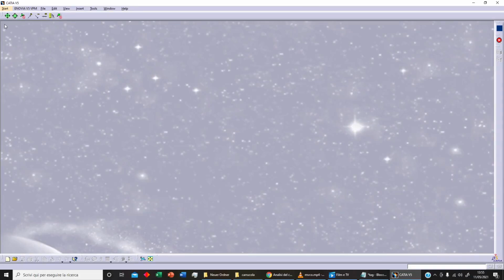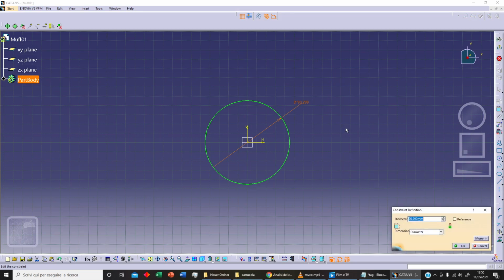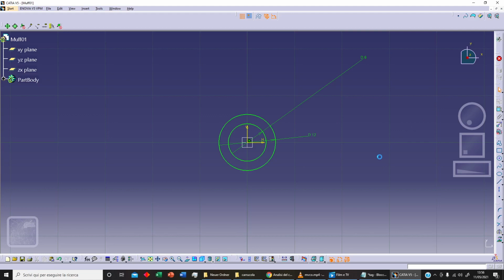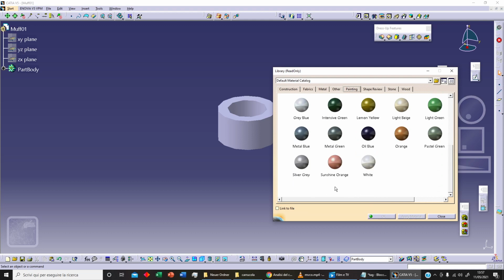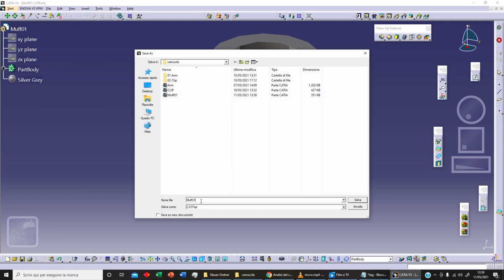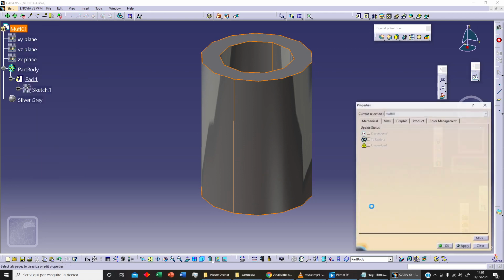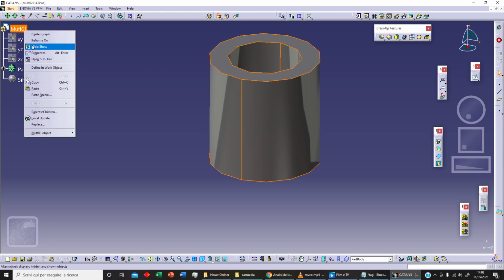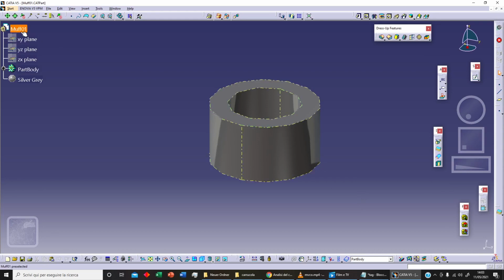Pulley 003: Muff 1-2-3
In this Tutorial: Muff